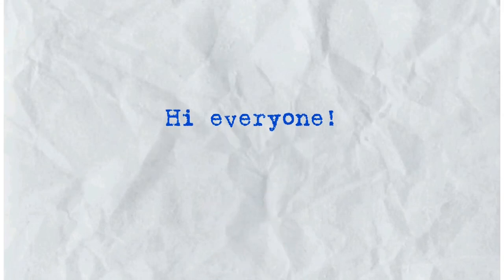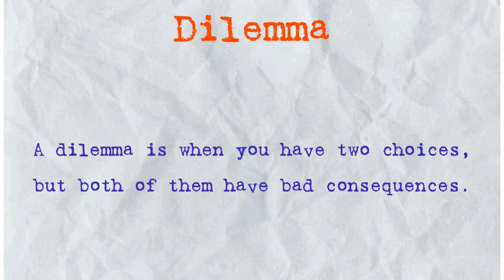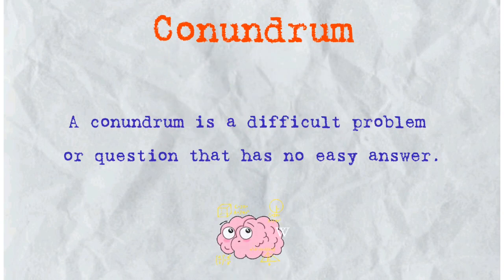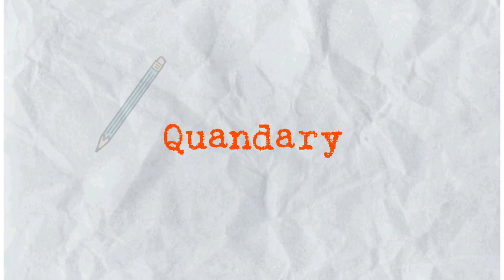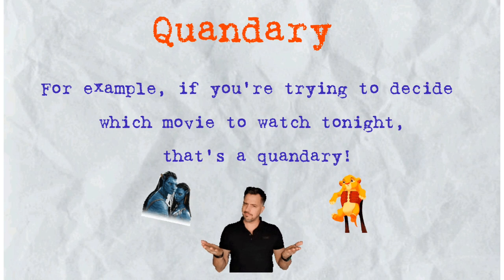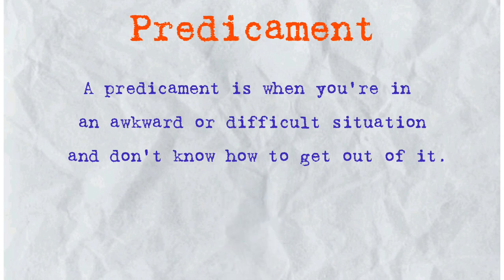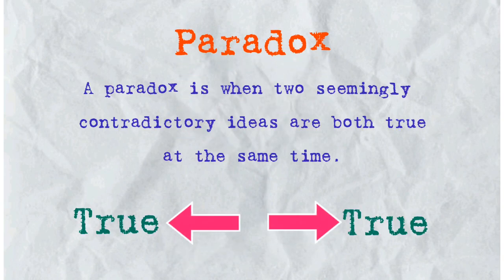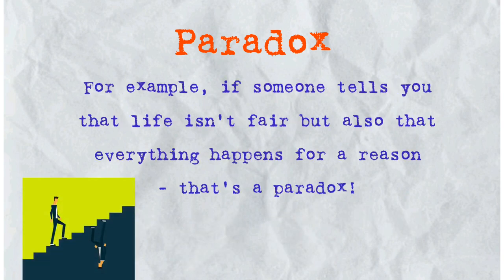✌2 minutes vocabulary : 5 English Words You Need to Know 🔥🔥🔥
"Learn 5 English words in detail with this fun and informative video! Get ready to expand your vocabulary and impress your friends with these new words. With easy-to-follow explanations and examples, you'll be speaking like a native in no time!"